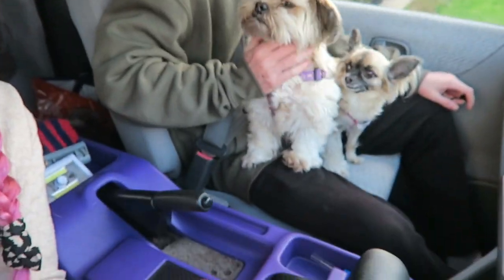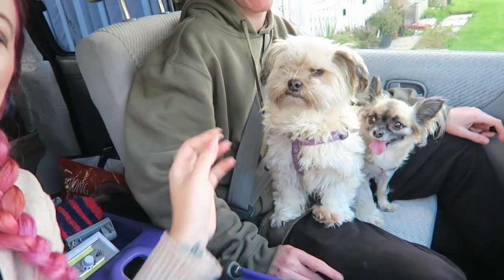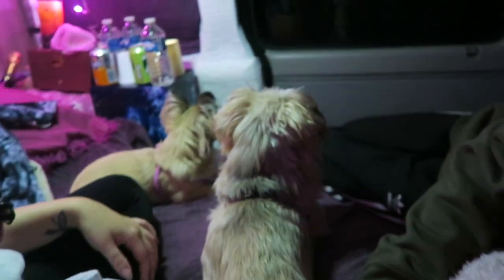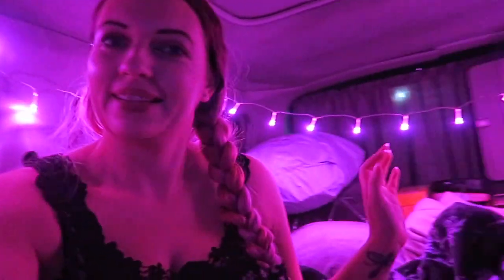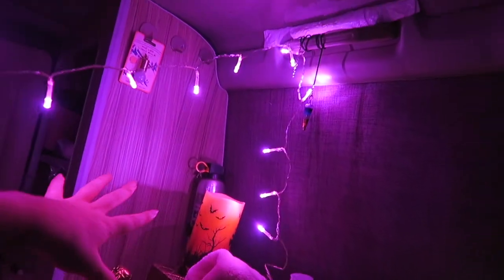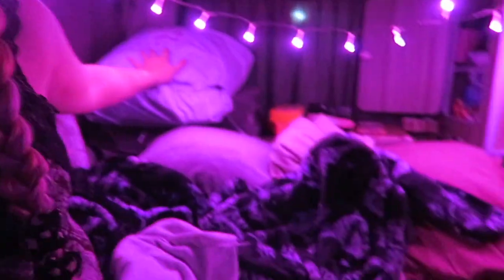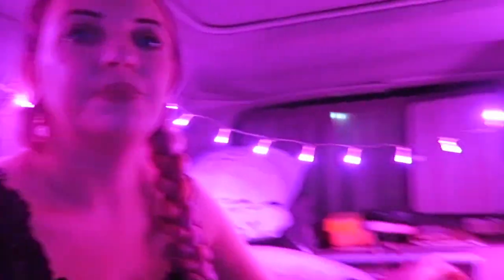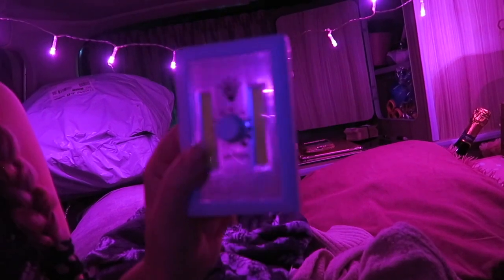My first microcamping trip in the Mazda Bongo micro campervan | UK van life | Sammy Jayne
Micro camper Mazda Bongo Join me on my first microcamping trip in the UK. We camped out in a pub car park. Watch to see how the bed holds up.

00:00 Introduction
00:46 Were here
01:53 12v extension
06:38 Drama on the journey
07:41 The next morning
10:18 First time using a shewee
10:56 Morning walk at Kings Pong
14:17 Lunch at the departure lounge
15:59 Time to go home